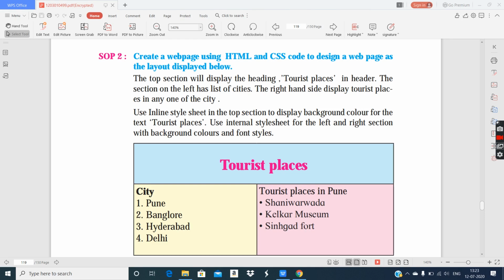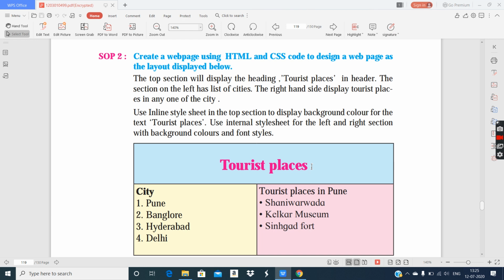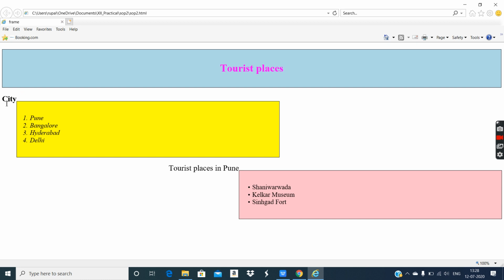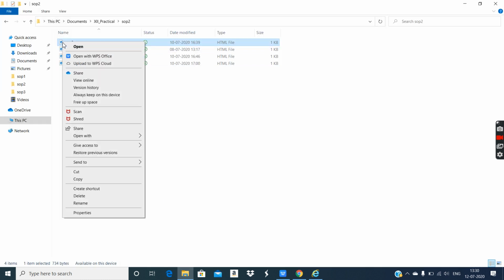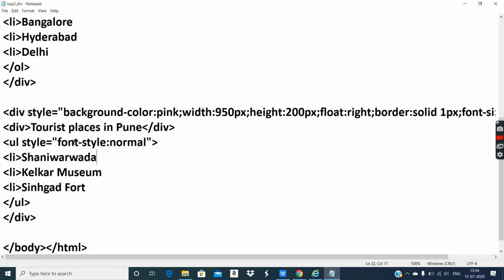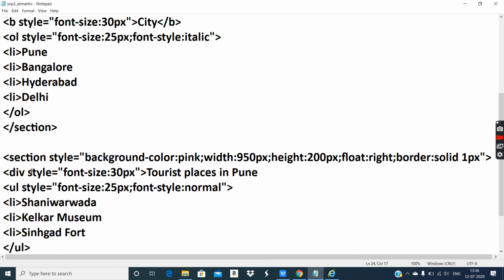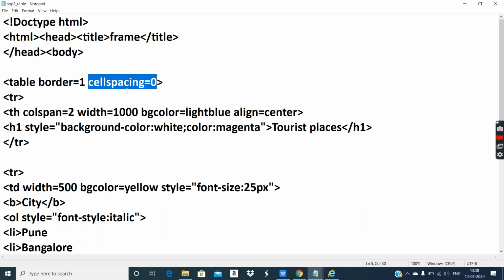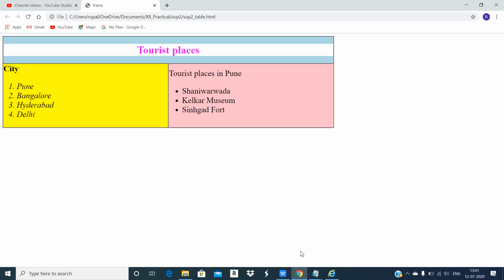SOP2 Lesson 1 | HTML_sections | Sections in webpage | Div | Semantic_tags | Std XII IT